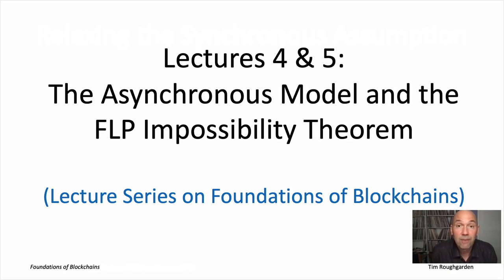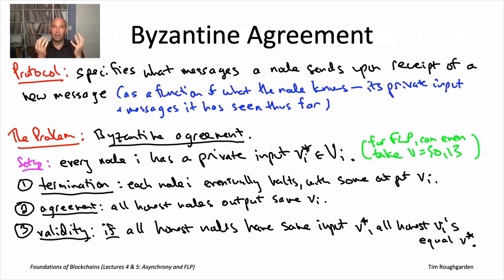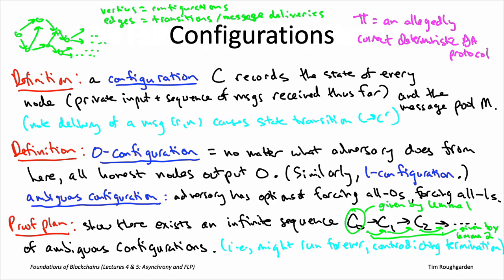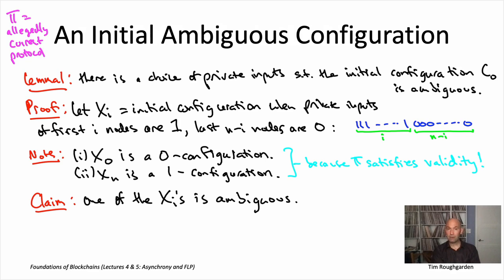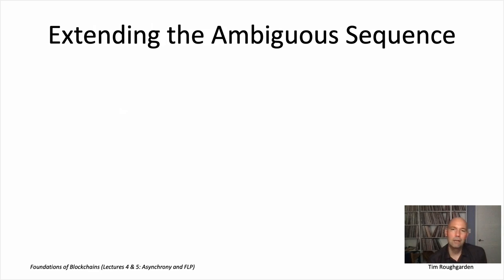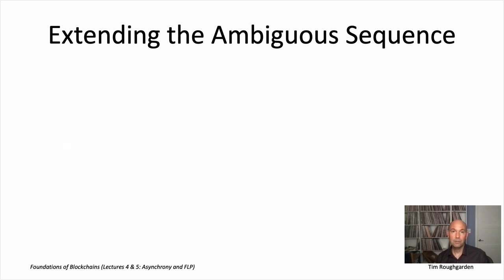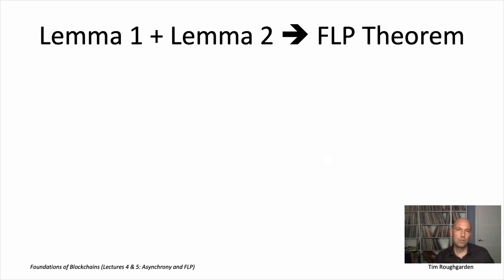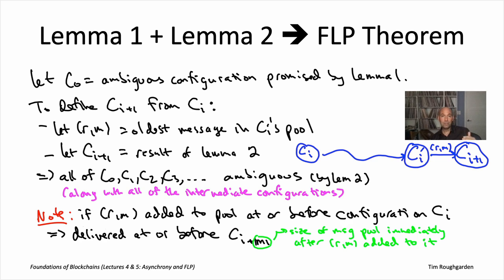Foundations of Blockchains (Lecture 5.1: Reducing The FLP Impossibility Theorem to Two Lemmas)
Lecture 5: The Asynchronous Model and the FLP Impossibility Theorem, Part 2 (3 videos)
11. The second step of the proof shows how to extend a sequence of ambiguous configurations: given an ambiguous configuration and a message (r, m) in its pool, it’s possible to eventually deliver (r, m) without resolving the ambiguity.
12. Starting from an ambiguous initial configuration and applying the second step over and over (with (r,m) chosen as the oldest message remaining in the pool) produces an arbitrarily long sequence of ambiguous configuration in which every message is eventually delivered.
13. The proof of the second step uses breadth-first search from an ambiguous configuration to identify the nearest candidate configuration at which the delivery of the chosen message (r, m) might preserve ambiguity.
14. This candidate configuration does, in fact, satisfy this property because a Byzantine node could control the perceived delivery order of a pivotal pair of messages.
15. The FLP impossibility result demonstrates that consensus in the asynchronous model is fundamentally harder than in the synchronous model, and it guides us to the “sweet spot” partially synchronous model that is the topic of Lecture 6.